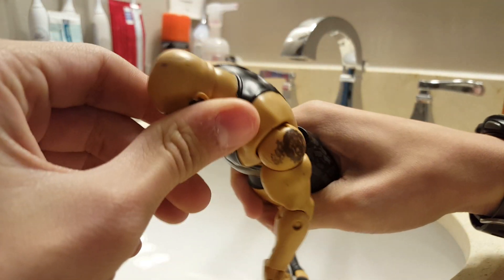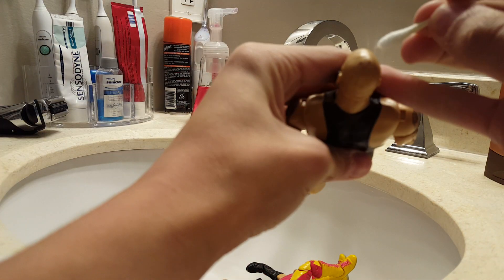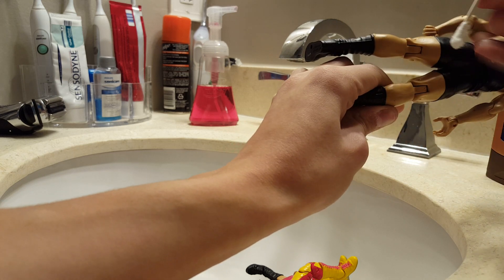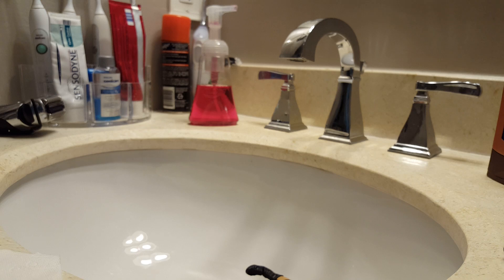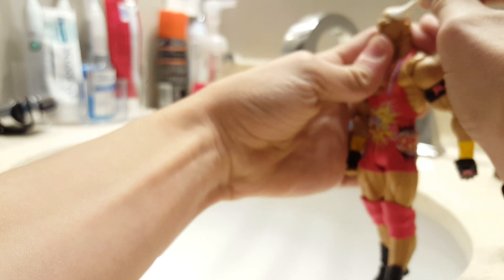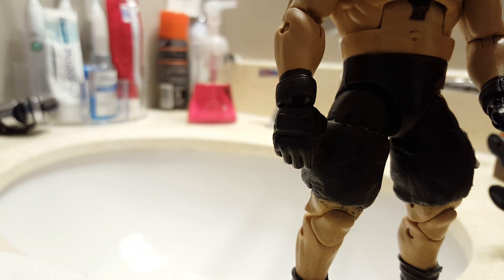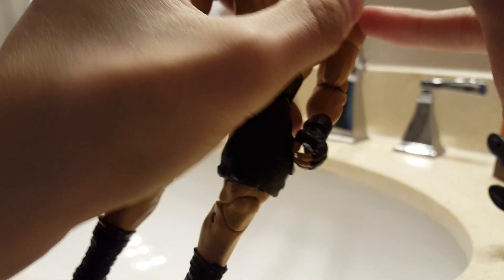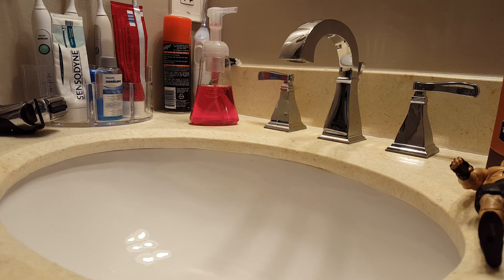How to remove marks on wwe figures